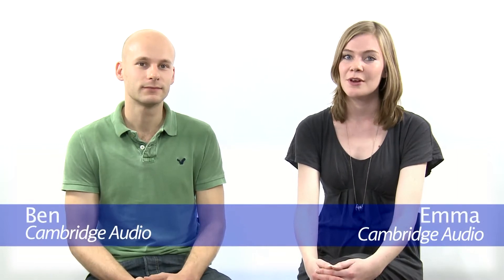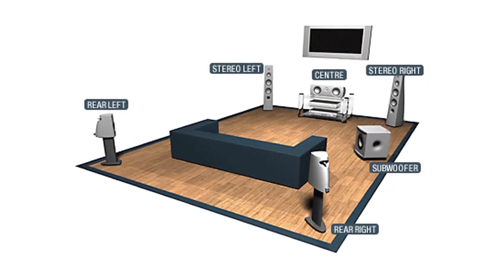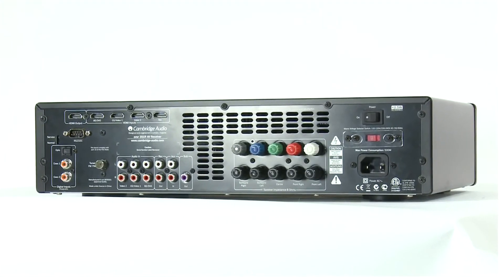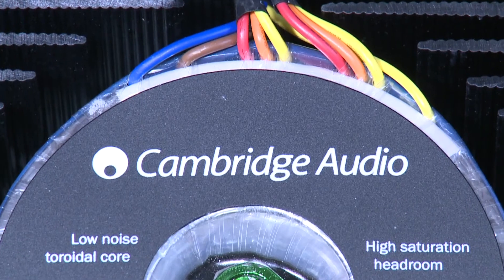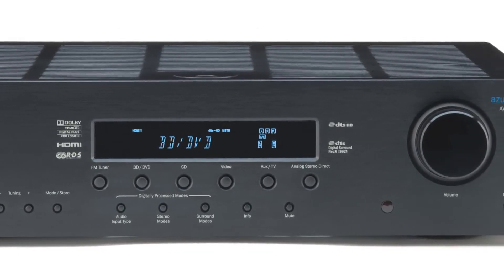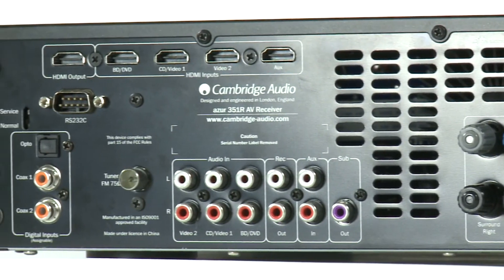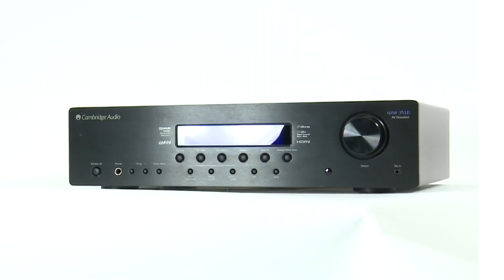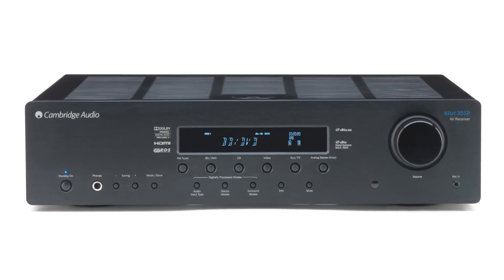Cambridge Audio Azur 351R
Cambridge Audio Azur 351 A/V-receiver